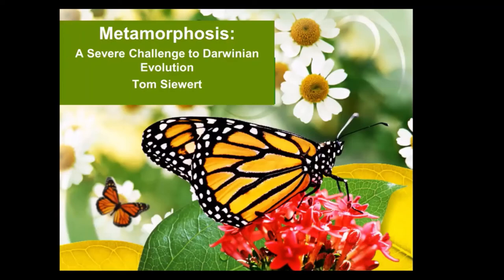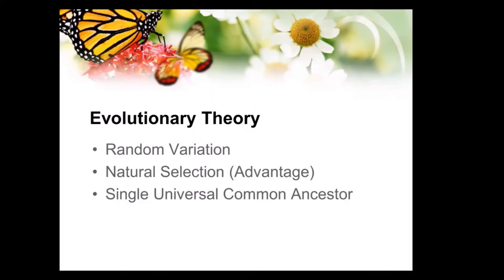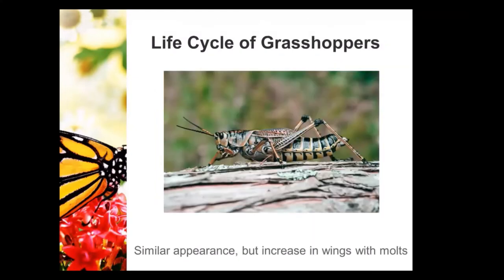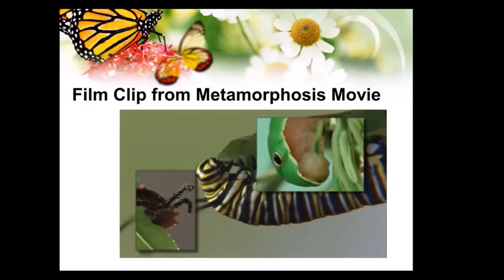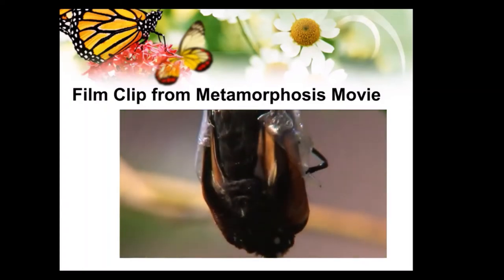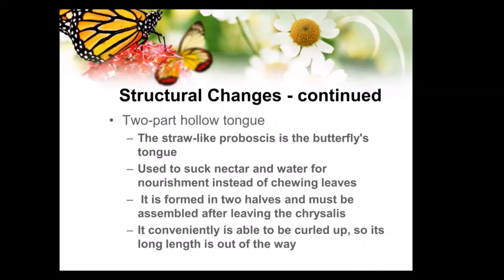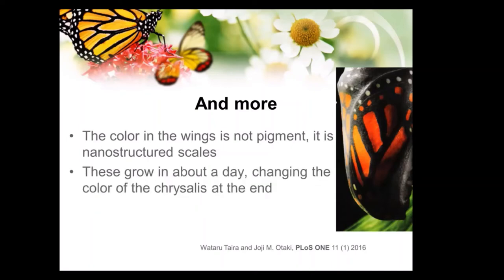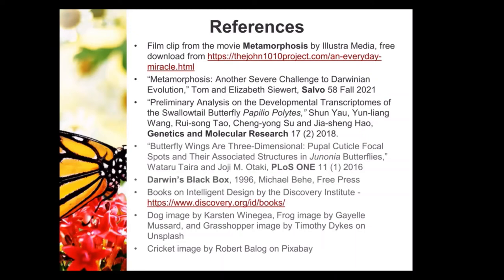Metamorphosis: A Severe Challenge to Darwinian Evolution - Tom Siewert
The change from a caterpillar into a butterfly is an amazing transformation- a whole new body plan develops in just a few weeks.  Darwinian evolution proceeds step-wise, with each step exhibiting an advantage over the past step.  How can Darwinian evolution explain this transformation where all new features are required at once.  Imagine a butterfly with short stumpy legs or poor eyesight, or a caterpillar with wings.  What is the path forward?